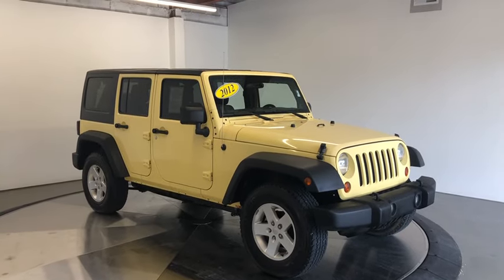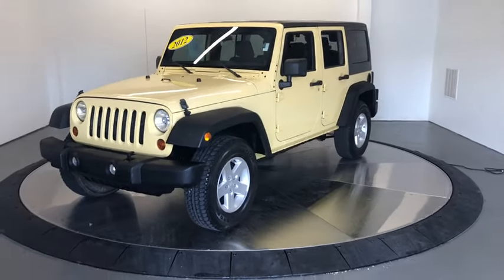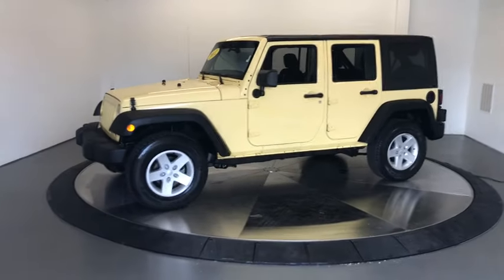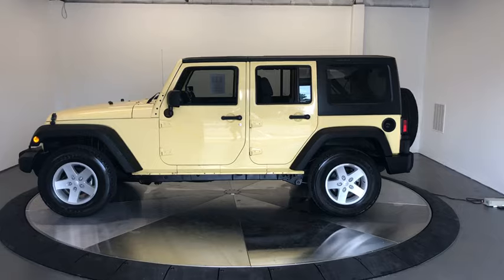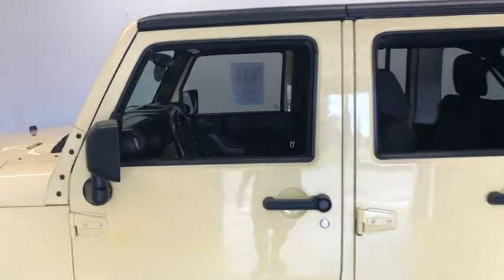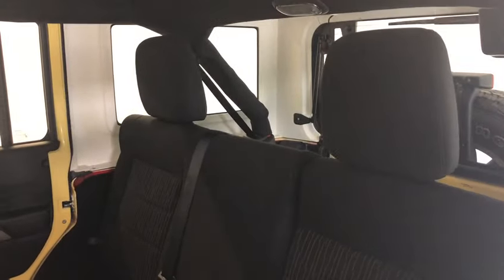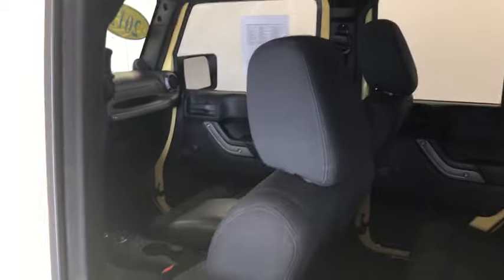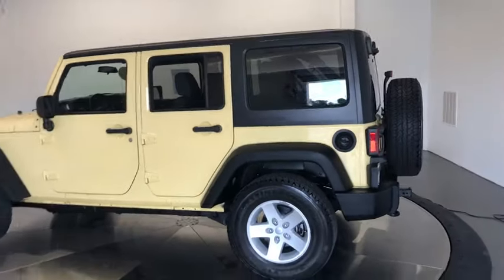2012 Jeep Wrangler Unlimited Gadsden, Birmingham, Huntsville, AL, Atlanta, GA, Chattanooga, TN 0J110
Flame Red Used 2012 Jeep Wrangler Unlimited available in Gadsdeb, Alabama at Team One CDJR of Gadsden. Servicing the Birmingham, Huntsville, AL, Atlanta, GA, Chattanooga, TN area.
2012 Jeep Wrangler Unlimited Sport - Stock#: 0J11061G - VIN#: 1C4BJWDG6CL111865

Team One CDJR of Gadsden
1149 1st Ave

Recent Arrival! HARD TOP, 4X4, TRAILER HITCH, 17 x 7.5 Aluminum Wheels.CALL TODAY TO CHECK AVAILABILITY AND ADDITIONAL OPTIONS.